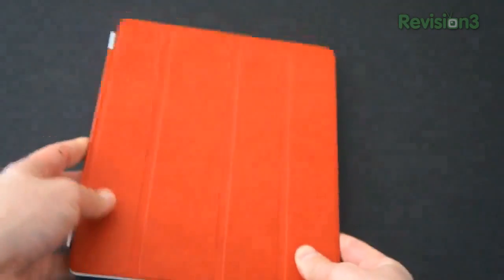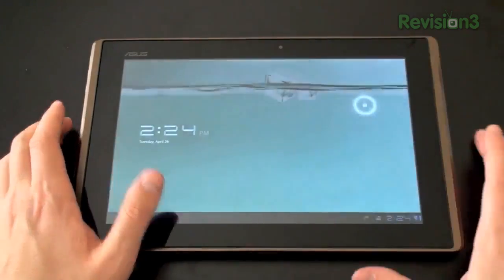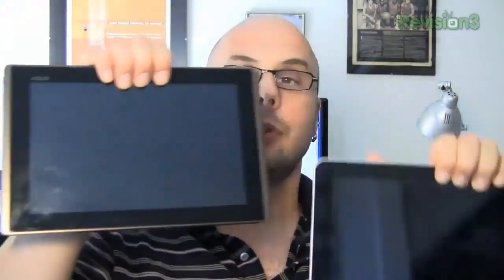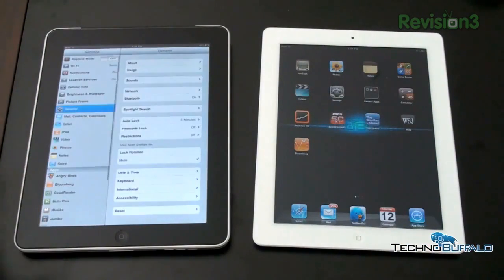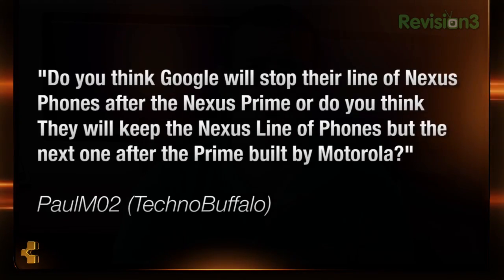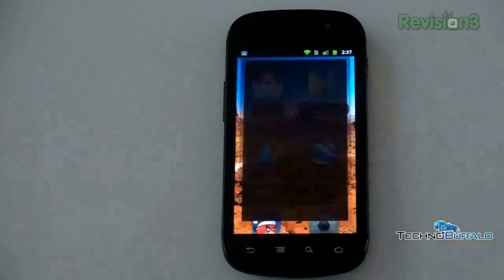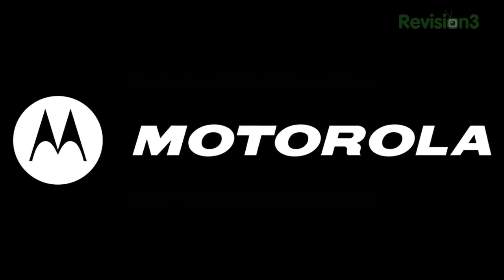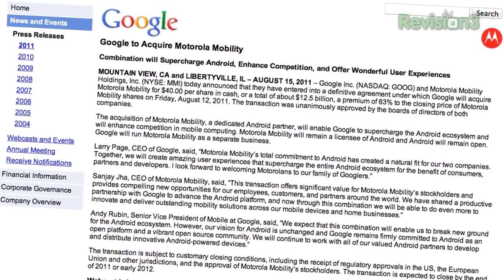Ask The Buffalo: Comparing the Top Tablets, Future of the Nexus Prime, & More!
For the first time, Jon films in his brand new official TechnoBuffalo office space!  Today, Jon takes an analytical look at the top Android tablets in comparison with the Apple iPad. He also provides his speculations on the future of Nexus devices, and whether or not Google's acquisition of Motorola will make a difference, & more!